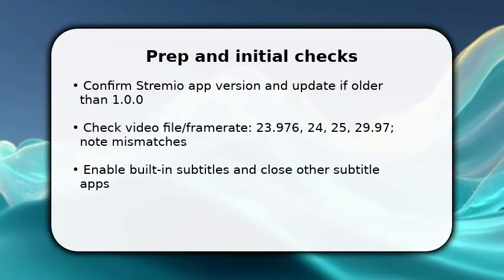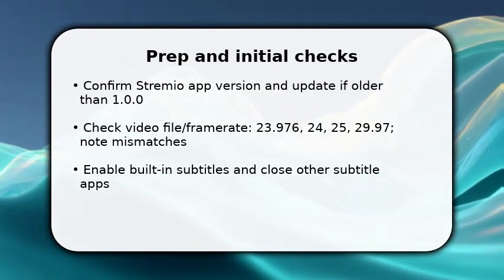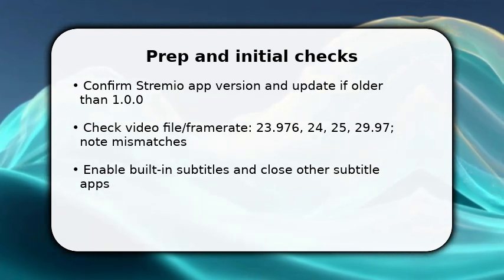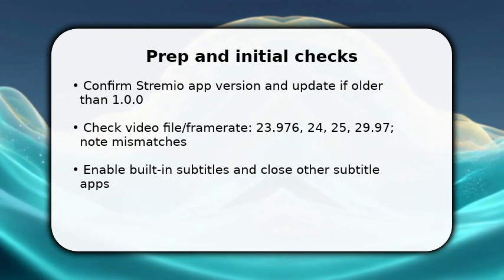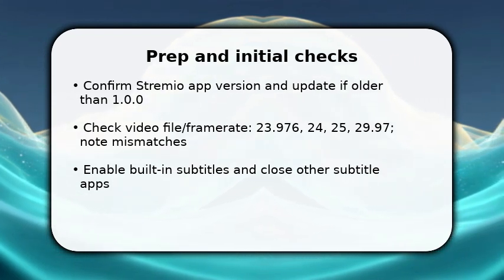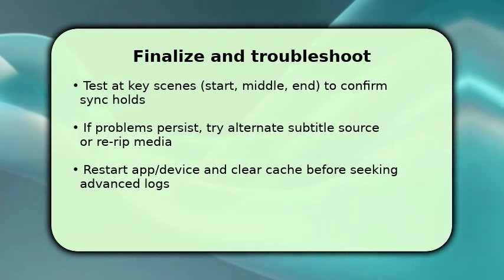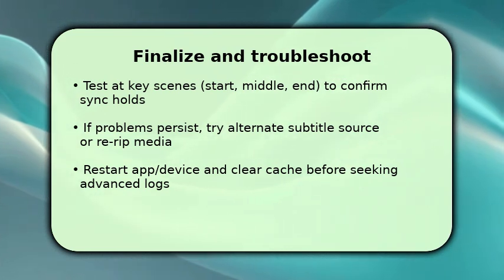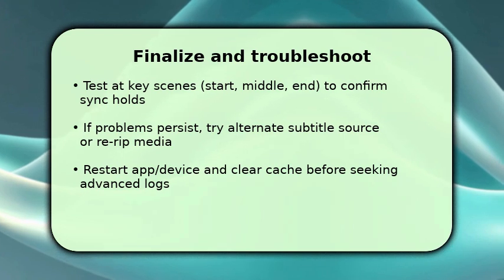How to Fix Stremio Subtitles Delay - Full Guide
Discover the ultimate solution to fix Stremio subtitles delay. This comprehensive guide covers troubleshooting steps, settings adjustments, and tips for synchronization issues that plague many gamers.